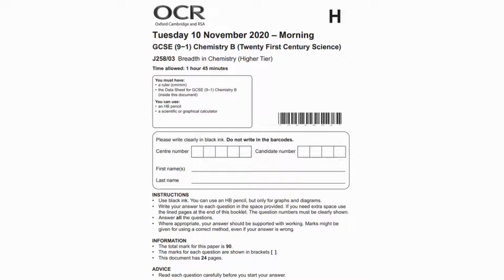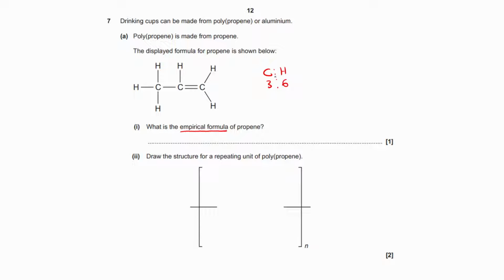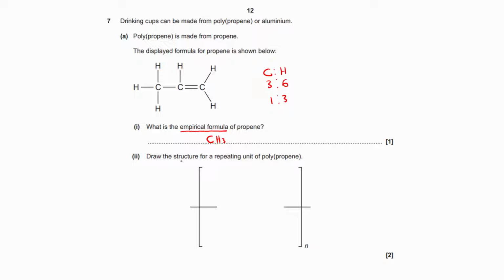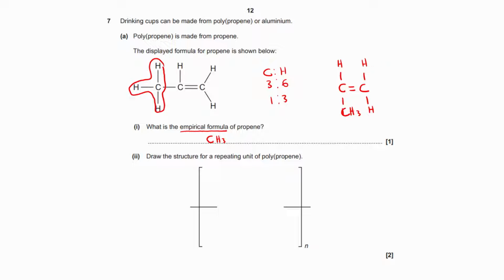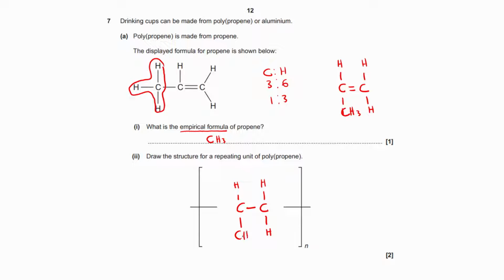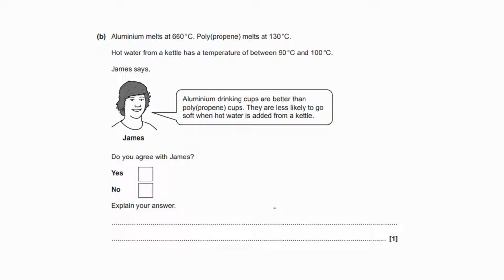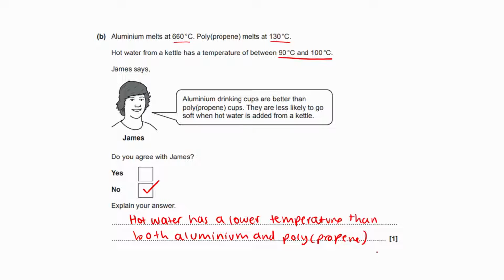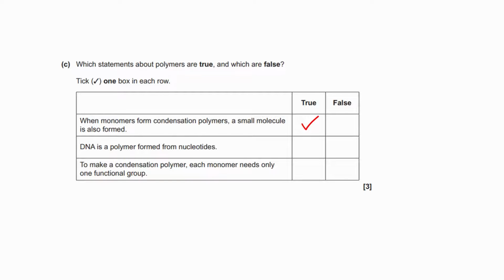GCSE Chemistry Revision | Question 7 OCR Past Paper NOV 2020 | SimplyScience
In this video, I go through all of question 7 from this OCR 21st Century GCSE chemistry paper. Topics include:
Addition polymerisation
Condensation polymerisation
Polymers
Repeating units
Empirical Formula